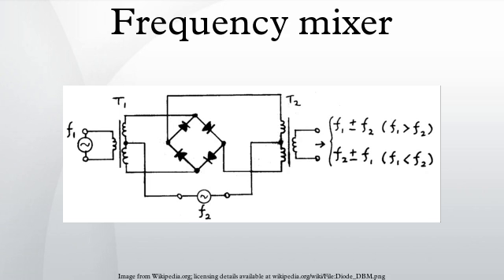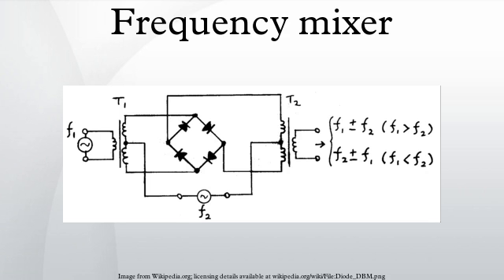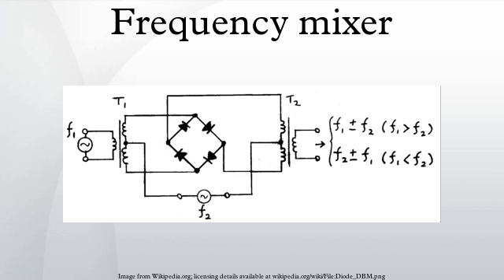Frequency mixer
In electronics a mixer or frequency mixer is a nonlinear electrical circuit that creates new frequencies from two signals applied to it. In its most common application, two signals at frequencies f1 and f2 are applied to a mixer, and it produces new signals at the sum f1 + f2 and difference f1 - f2 of the original frequencies. Other frequency components may also be produced in a practical frequency mixer.
Mixers are widely used to shift signals from one frequency range to another, a process known as heterodyning, for convenience in transmission or further signal processing. For example, a key component of a superheterodyne receiver is a mixer used to move received signals to a common intermediate frequency. Frequency mixers are also used to modulate a carrier frequency in radio transmitters.